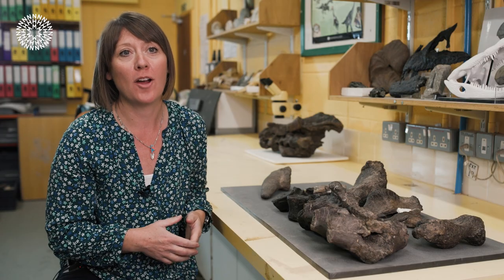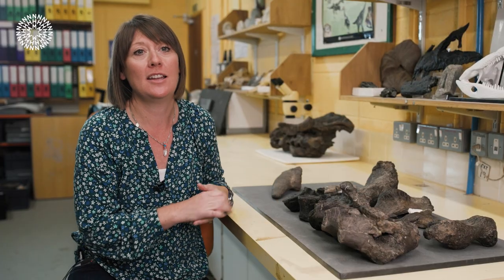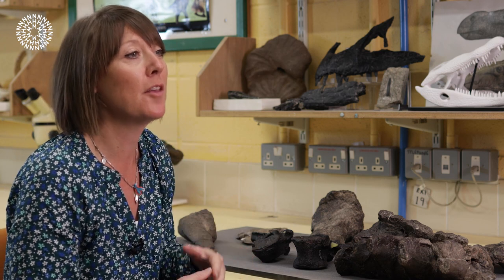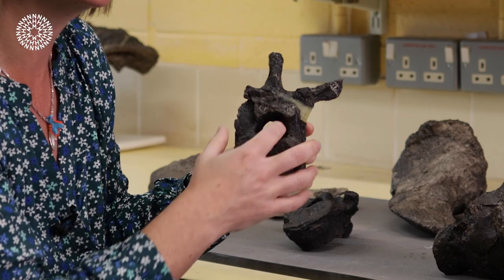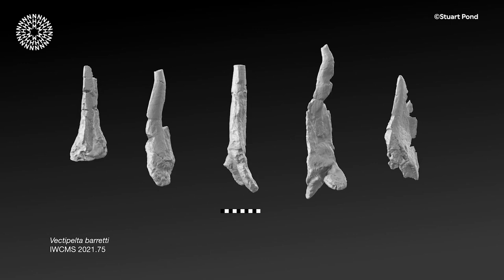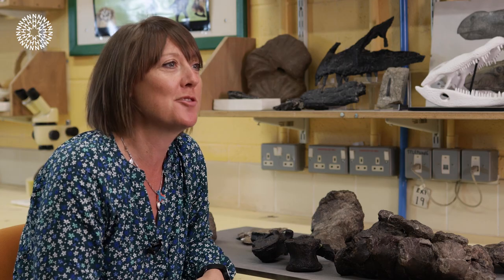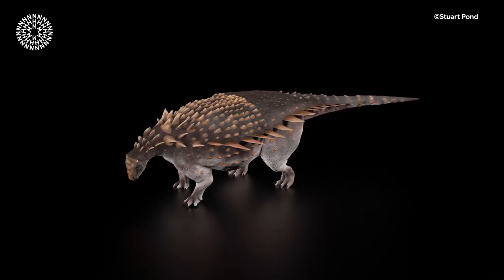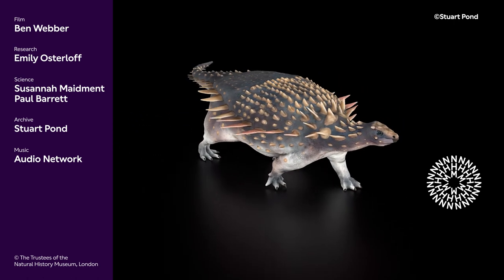New dinosaur species named after Museum scientist | Field Studies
A new species of ankylosaur has been named after Museum scientist Professor Paul Barrett.

The remains of the armoured dinosaur now called Vectipelta barretti were discovered on the Isle of Wight, and hint at a greater diversity of the animals that lived in what is now the UK some 140 million years ago.

The specimen will be on display at the Dinosaur Isle Museum in Sandown, on the Isle of Wight. Find out more information about the Dinosaur Isle Museum